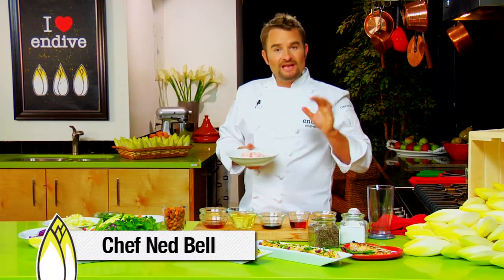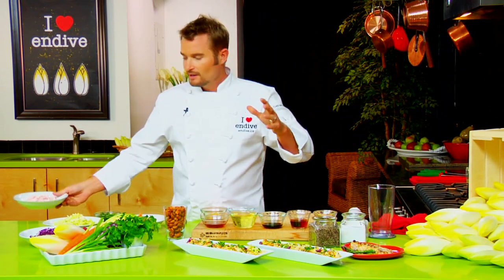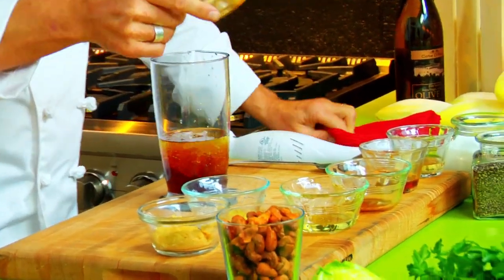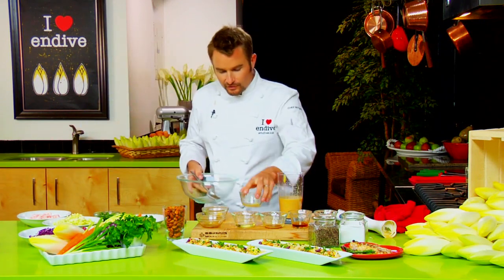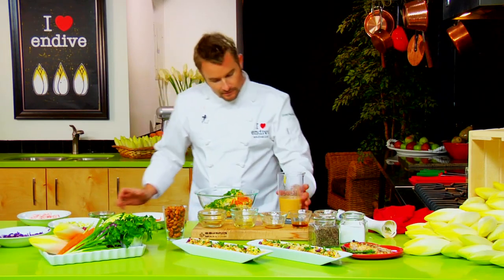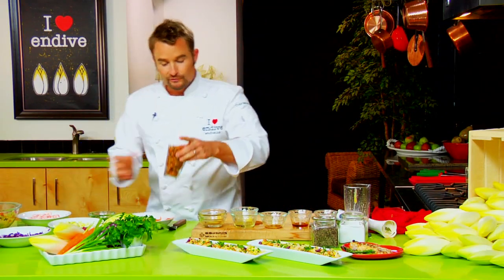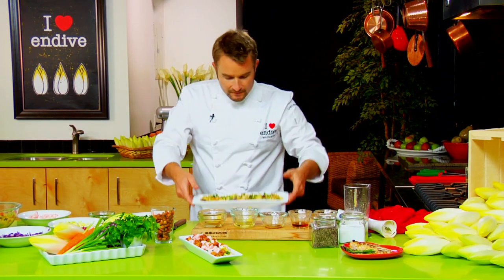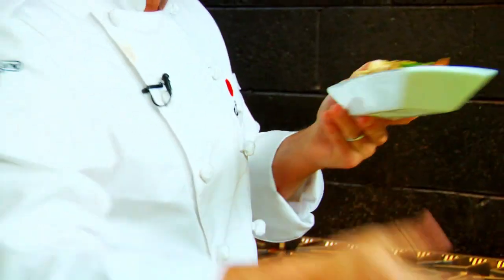Tri-colour Asian Endive Slaw with Baby Shrimp and Spicy Cashews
Comforting, hearty meals in fall and winter. Fresh, light, simple recipes in spring and summer. BC's own chef at home, Ned Bell, creates an eastern inspired tri-colour slaw that features local BC Belgian endive, and is complemented with Pacific freshwater shrimp and hot-sauced cashews.